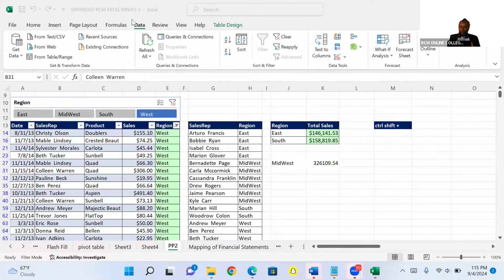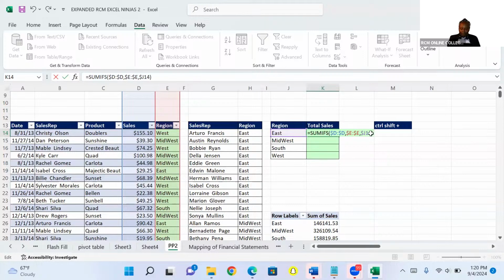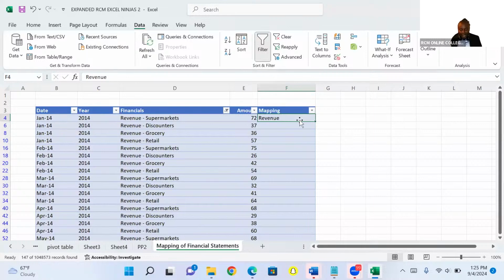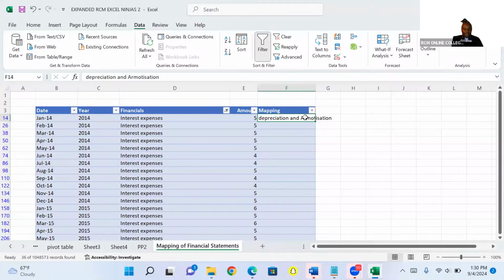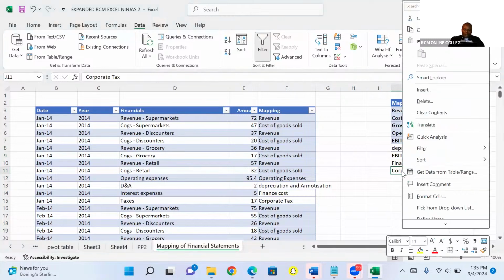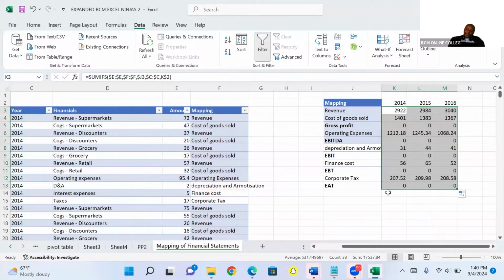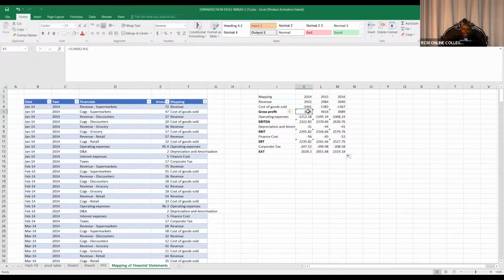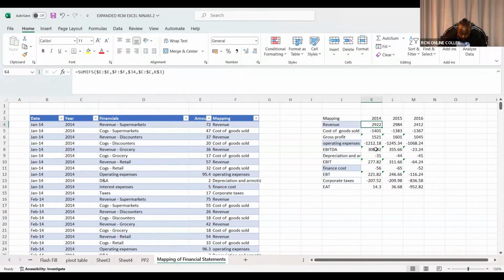Advanced excel //SUMIFS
If you're eager to learn more, enroll in our September semester at RCM Online College! We offer comprehensive courses in CPA, CIFA, ATD, and more.

Each Unit: KSh 4800
Business Data Analytics (BDA): KSh 9000
Retake (RCM Students): KSh 3800; Non-RCM Students: KSh 4000
BDA Retake (RCM Students): KSh 4500; Non-RCM Students: KSh 5500
Choose RCM College for the best educational experience in East Africa, with flexible options to suit your needs.